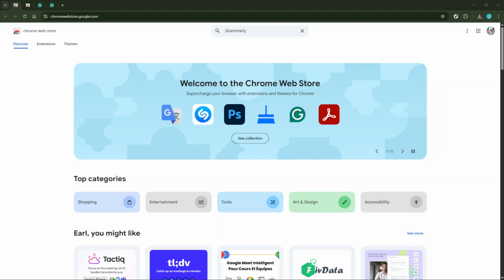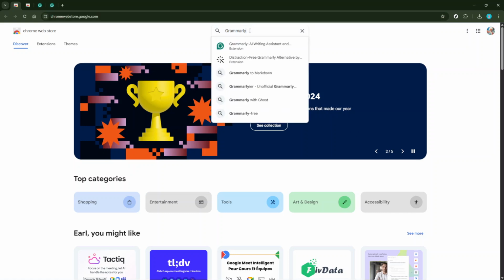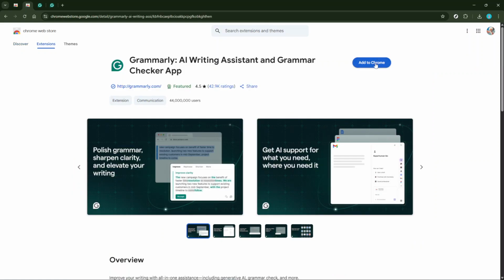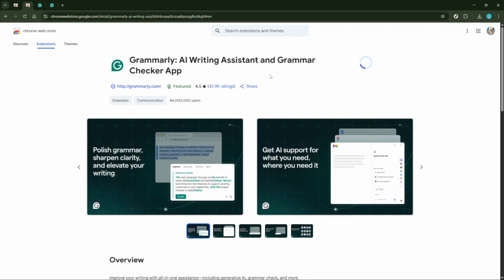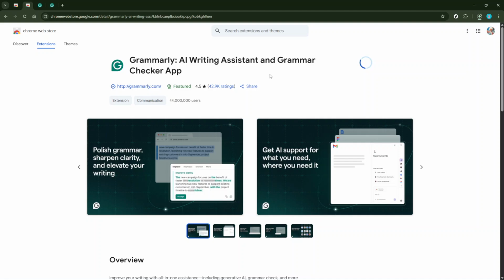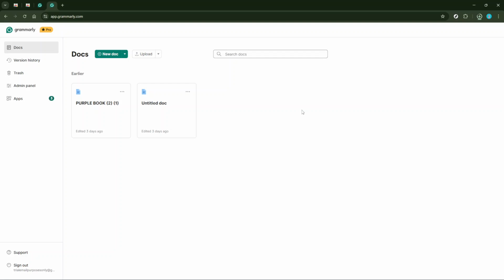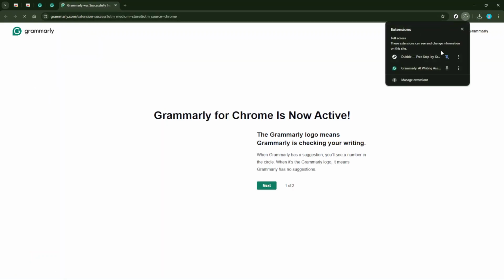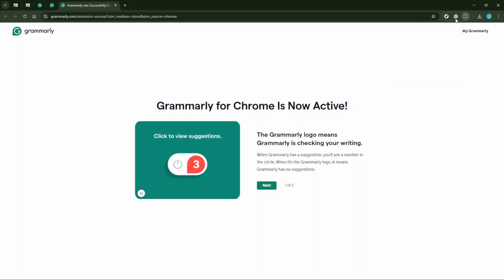How To Install Grammarly In Chrome [2026 Guide]